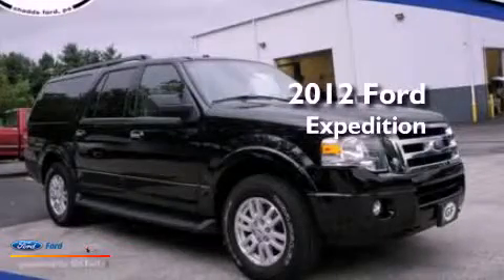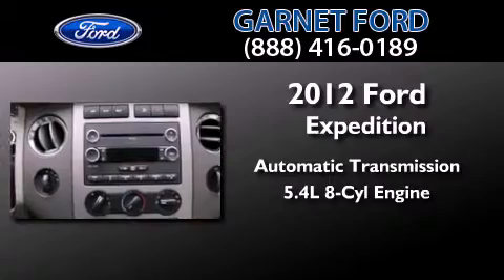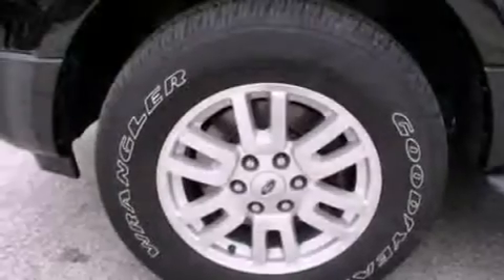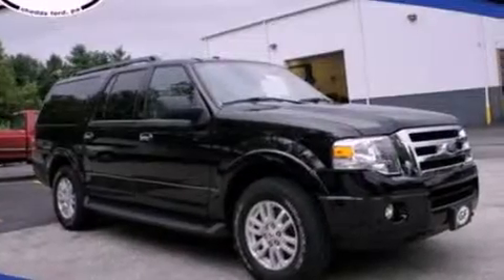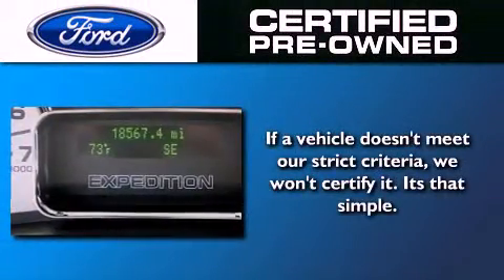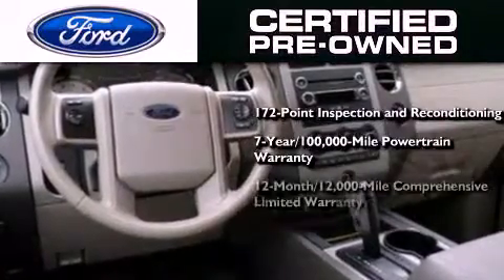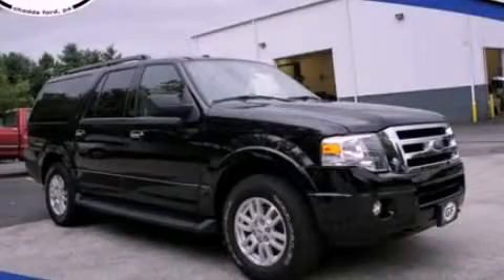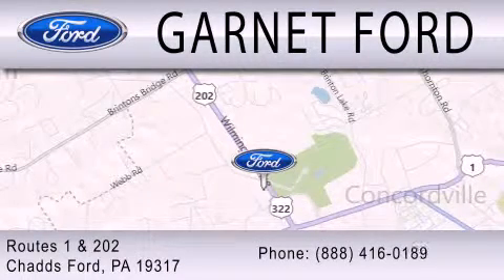Used 2012 FORD EXPEDITION EL Chadds Ford PA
Year : 2012
 Make : FORD
 Model : EXPEDITION EL
 Engine : 5.4L V8 24V MPFI SOHC FLEXIBLE FUEL
 Trans . : 6-SPEED AUTOMATIC
 Exterior : TUXEDO BLACK METALLIC
 Miles : 18,463
 Interior : STONE
 Stock : T787